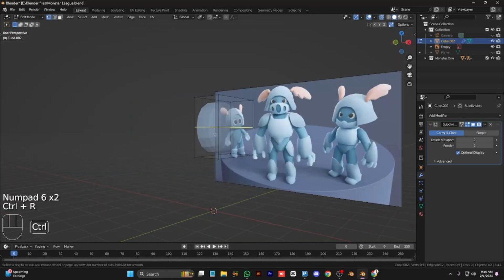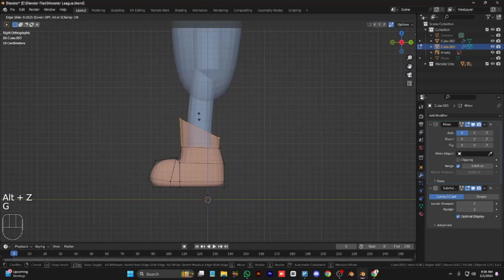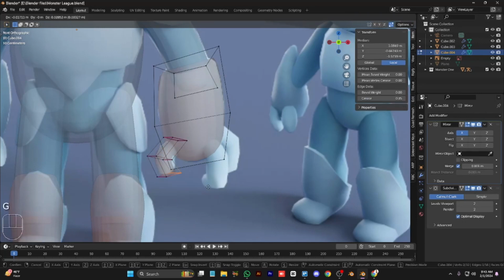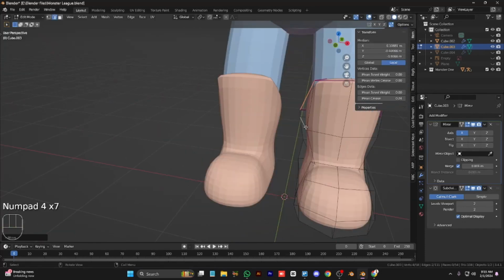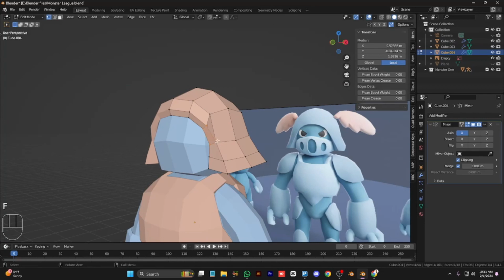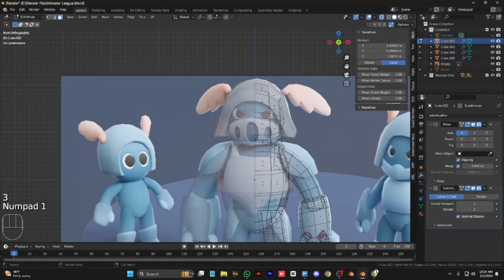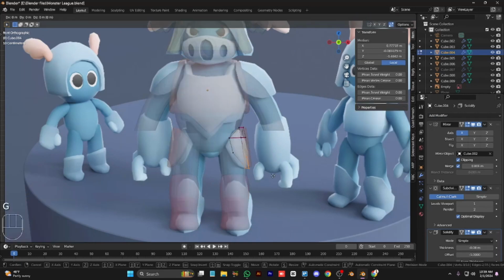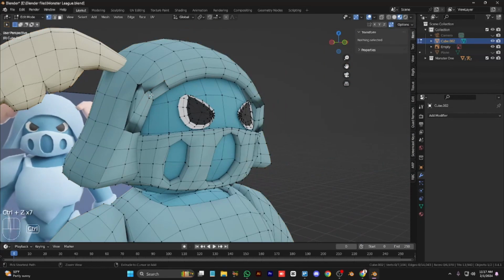Cute Monsters: Stylised Monster | blendercutness | monster3d | PART-03